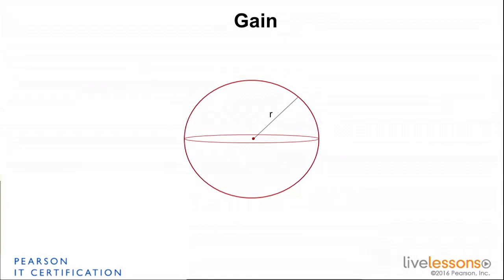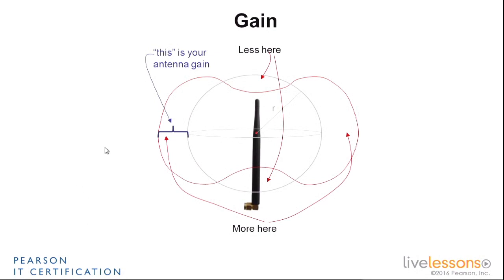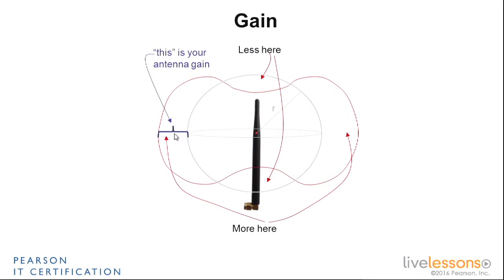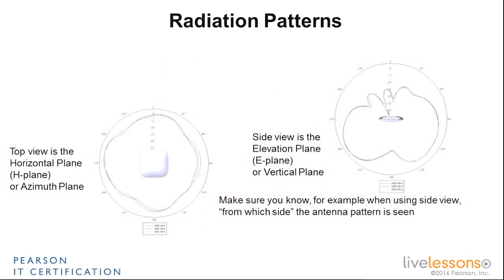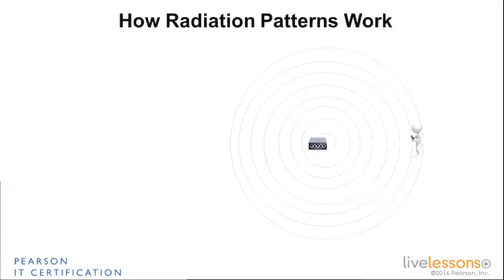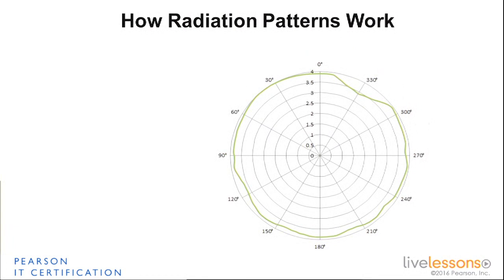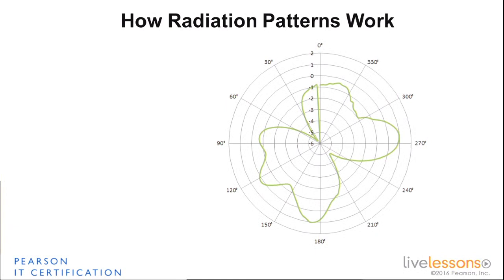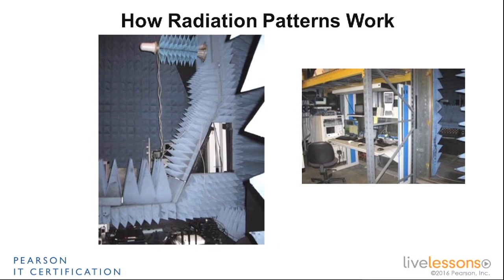4 1 Radiation Parameter Chart CCNA Wireless 200 355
4.1 Radiation Parameter Chart - CCNA Wireless 200-355